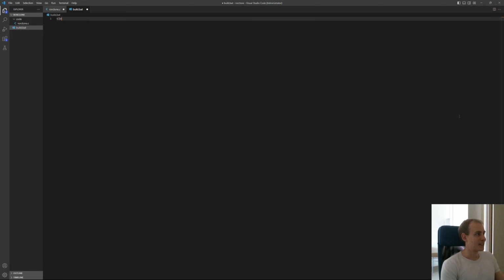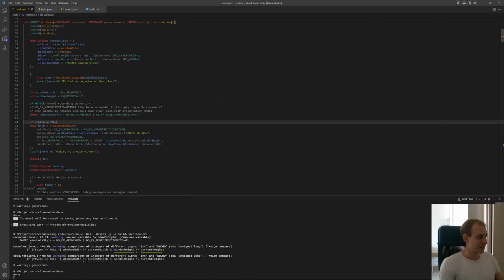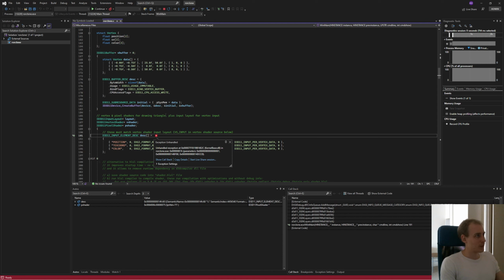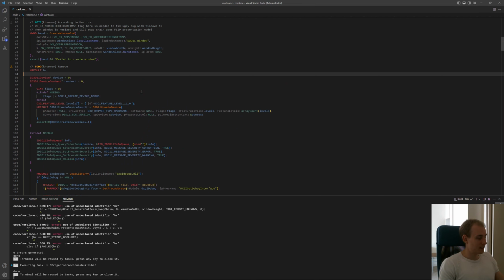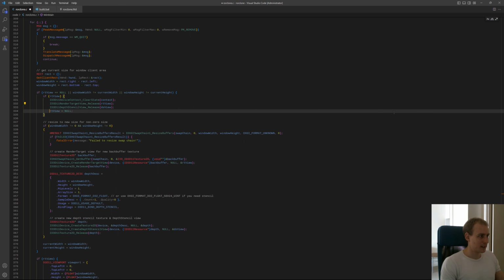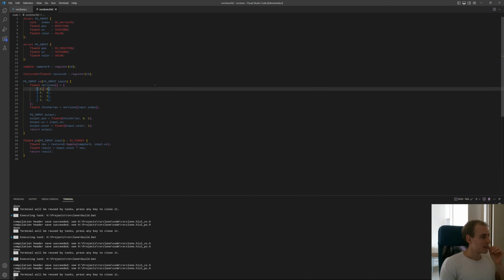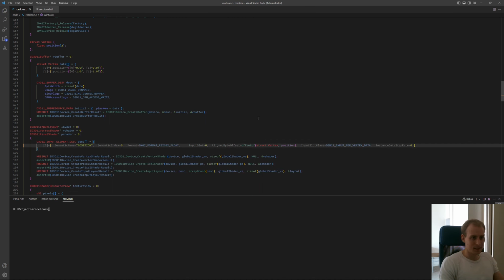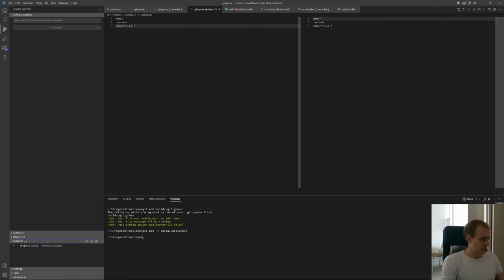Let's clone Risk of Rain in C: Day 1 - D3D11 window